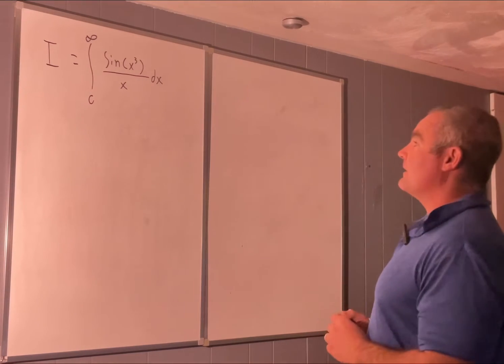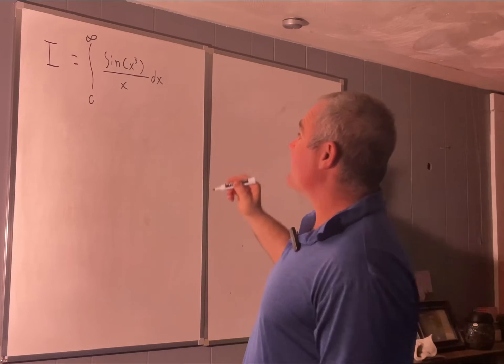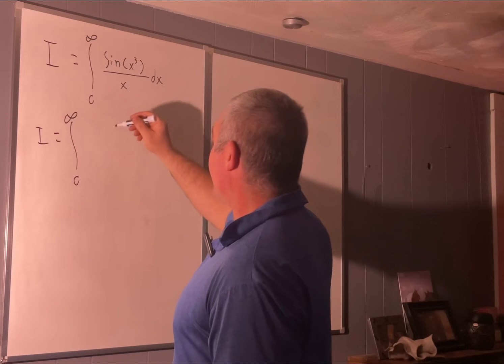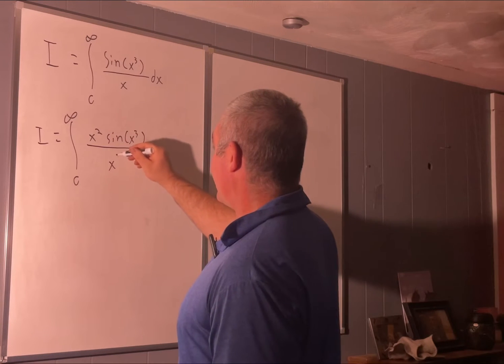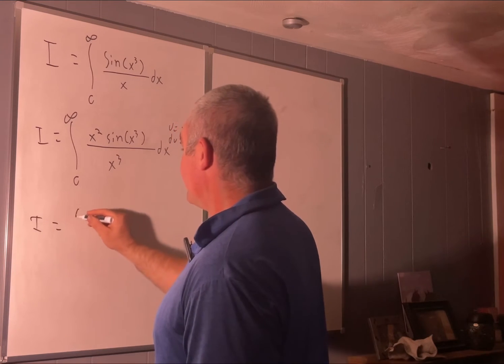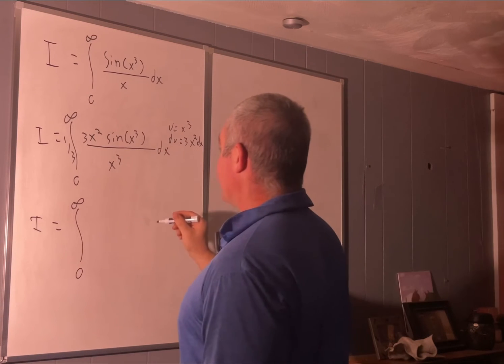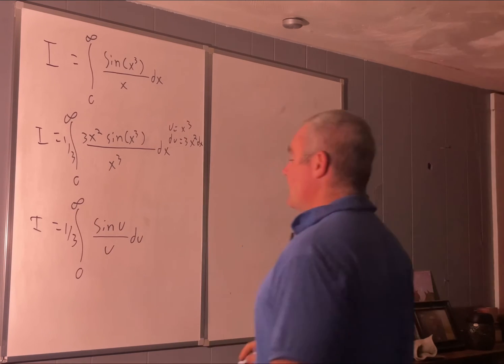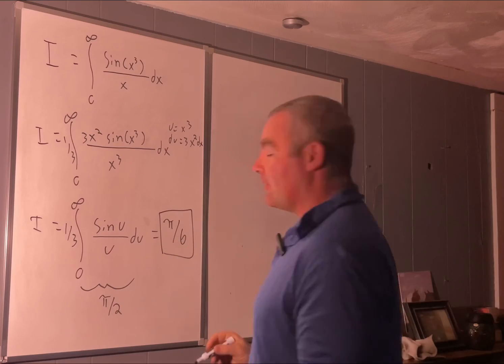Feynman integration example 71